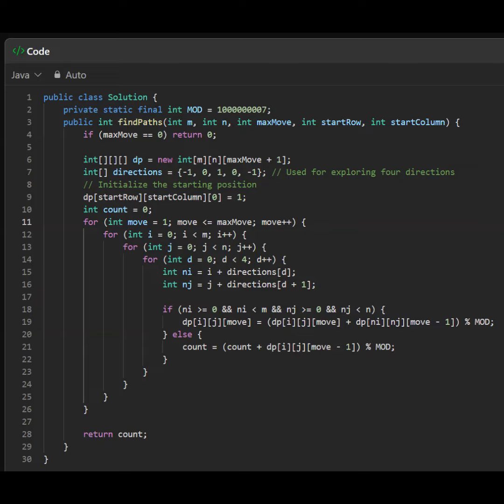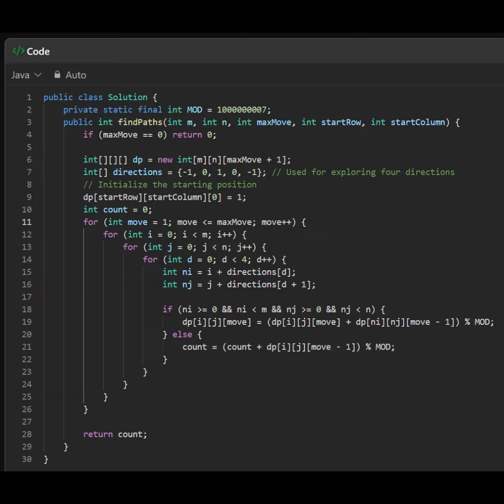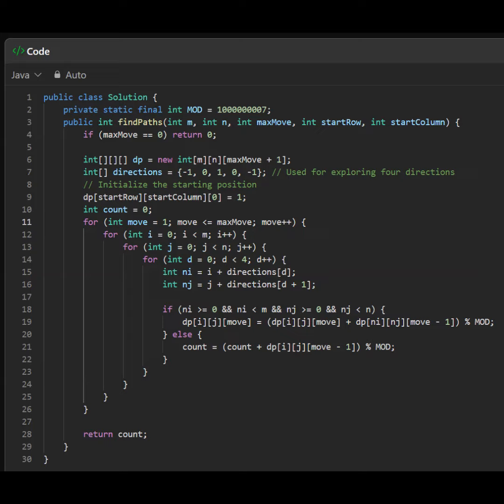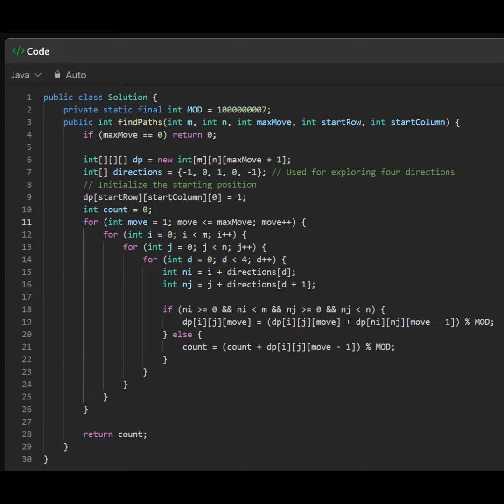576 Out of Boundary Paths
576 Out of Boundary Paths. To solve this problem, we can use dynamic programming to keep track of the number of ways to reach each cell in the grid after a certain number of moves. We will create a 3D array dp where dp[i][j][k] represents the number of ways to reach cell (i, j) after k moves. We will iterate over the number of moves from 0 to maxMove, and for each move, we will update the dp array based on the number of ways to reach the adjacent cells. This code defines a Solution class with a findPaths method that calculates the number of out-of-boundary paths for a ball on an m x n grid with a maximum of maxMove moves, starting from position [startRow, startColumn]. The result is returned modulo 10^9 + 7 as required. The dp array is used to store the number of ways to reach each cell after a certain number of moves. The outer loop iterates over the number of moves, and the two inner loops iterate over all cells in the grid. For each cell, we look at the four adjacent cells and update the dp array accordingly. If an adjacent cell is out of bounds, we increment the count of out-of-boundary paths. Please note that this code assumes that the constraints provided in the problem statement are met. If the constraints are not met, additional validation may be necessary.